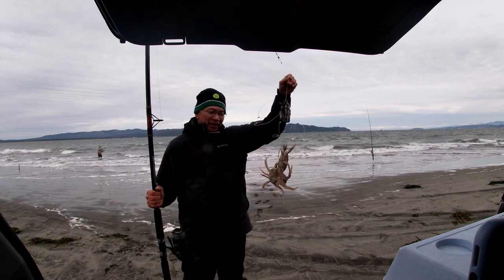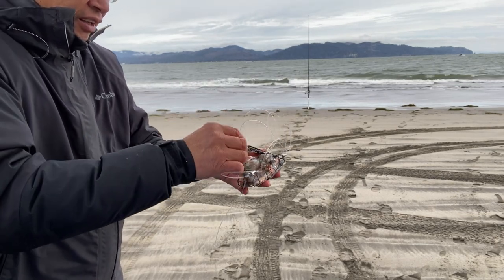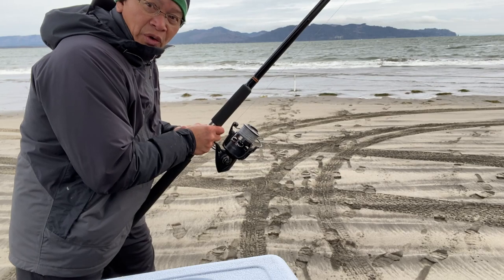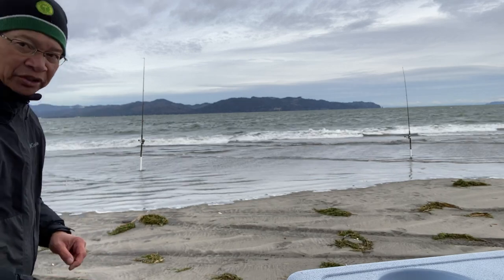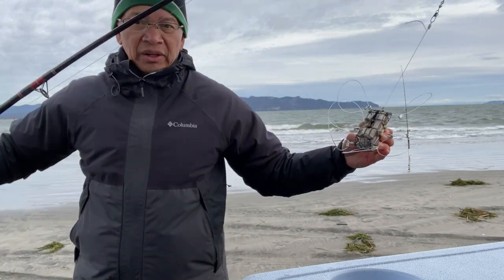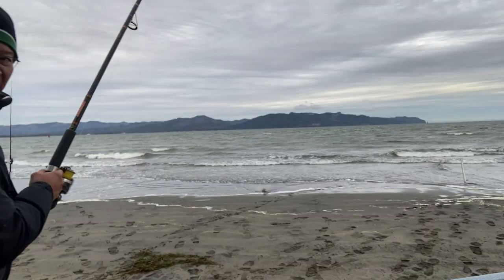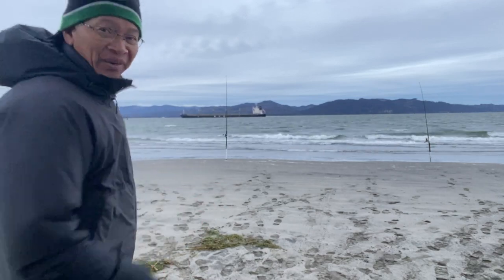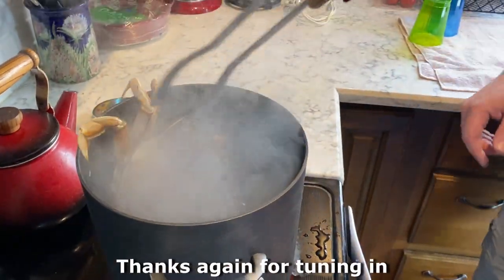Crab Snaring Oregon coast in November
Crab snaring day before Thanksgiving. How crab snaring works along the bank and shoreline. Proven method and technique shown to get some delicious crabs.

Equipment/Tackle:
Rod1: Master power 6000 11', lure wt rating 2 oz - 6oz.
Penn Conflict 8000, 5:3:1 ratio with 80lb braid line.

Rod2: Daiwa Beefstick 10', 1 oz - 6oz lures
Penn Pursuit II 6000, spooled with 60lb braid.

Equipment:
Video - Iphone 11, Gopro 7 silver